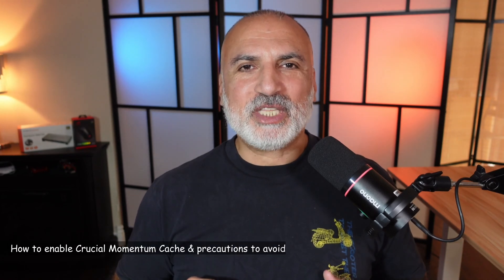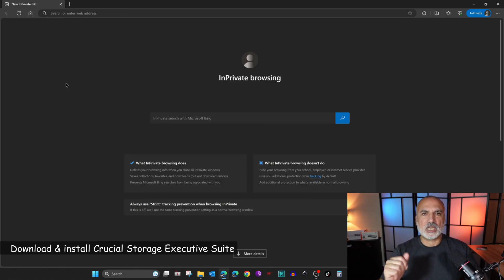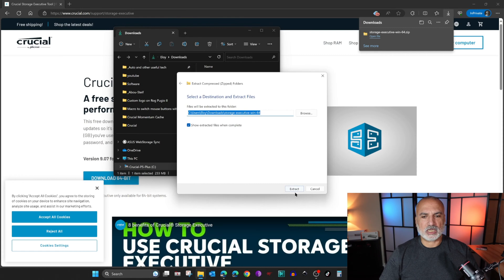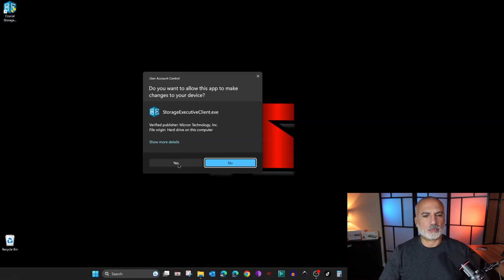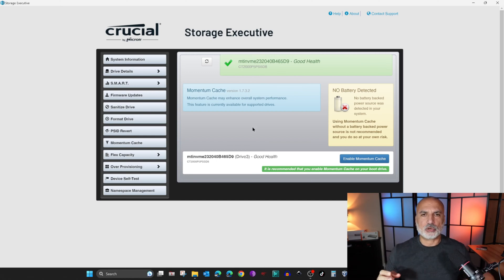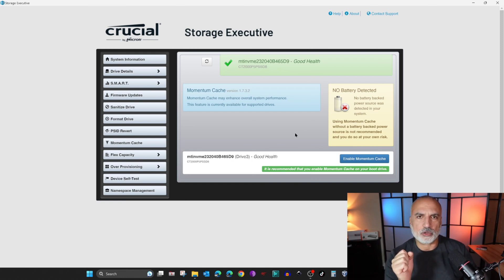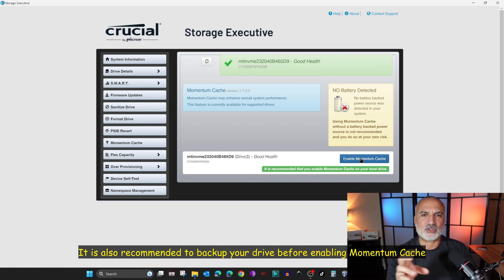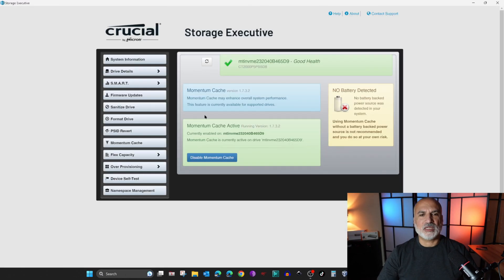How to enable Crucial Momentum Cache & important precautions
Enable Momentum Cache on Crucial SSD drive and take precautions so to avoid data corruption
Crucial P5 Plus 2TB NVMe on Amazon

00:00 Intro & video topics
00:31 Download & install Crucial Storage Executive
02:08 Enabling Momentum Cache
02:35 Precautions to take so to avoid data corruption